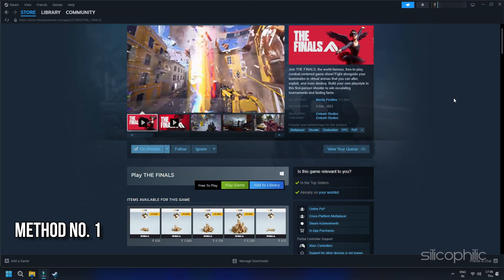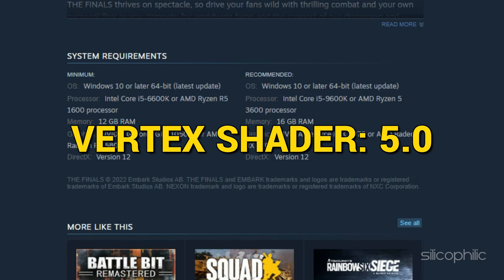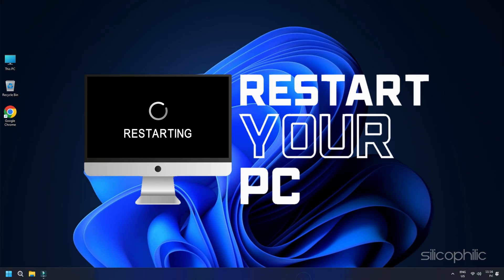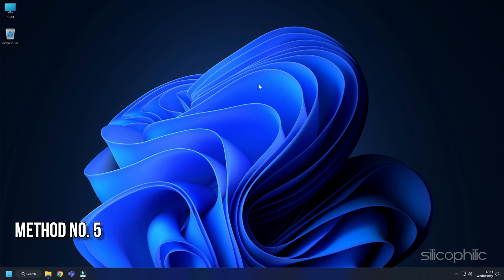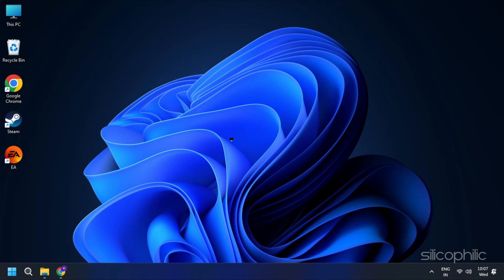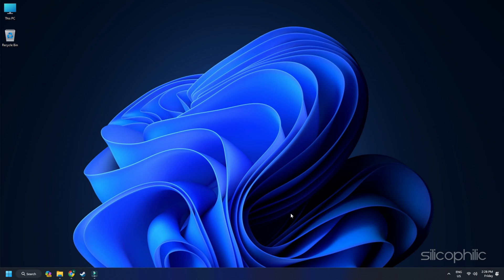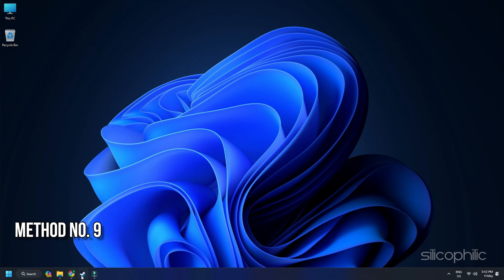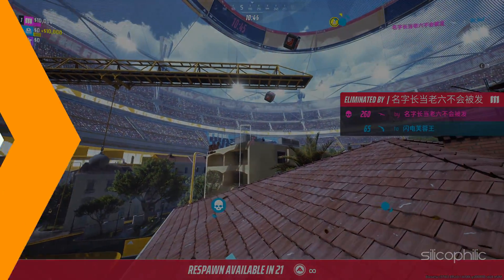How to Fix THE FINALS Not Launching, Crashing, Freezing, and Black Screen Issues on PC?🎮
Are you having problems with The Finals on your PC? If the game is not launching, crashing, freezing, or displaying a black screen, you're not alone. In this video, we'll show you how to fix these common issues and get your game running smoothly again.

The Finals is a fast-paced, first-person shooter game show developed by Embark Studios and published by Nexon. Released on December 7th, 2023, it's available for free on PlayStation 5, Xbox Series X/S, and PC.

Here's what makes The Finals unique:

Destructible environments: Players can use the environment to their advantage, destroying walls, ceilings, and objects to create new paths, eliminate enemies, and surprise opponents.
Team-based gameplay: Compete in 3v3 and 9v9 matches, where teamwork and communication are essential for victory.
Escalating tournaments: Climb the ranks in various tournaments, earning rewards and bragging rights along the way.
Free-to-play: The game is free to download and play, with optional cosmetic items available for purchase.
Additional highlights:

High-quality graphics: Powered by Unreal Engine 5, The Finals boasts stunning visuals and realistic destruction effects.
Diverse character pool: Choose from a variety of characters with unique abilities and playstyles.
Regular updates: Embark Studios is actively developing the game, adding new content, features, and improvements regularly.

Reviews:

The Finals has received mixed reviews so far. Some players praise the game's unique destructible environment and fast-paced action, while others criticize the lack of content and balance issues. Overall, it seems like The Finals has the potential to be a great game, but it needs more time and attention from the developers to reach its full potential.

Timestamps:
00:00 Intro
00:19 Method No.1
01:51 Method No.2
03:12 Method No.3
03:47 Method No.4
04:10 Method No.5
05:36 Method No.6
06:02 Method No.7
06:29 Method No.8
07:45 Method No.9
08:30 Method No.10